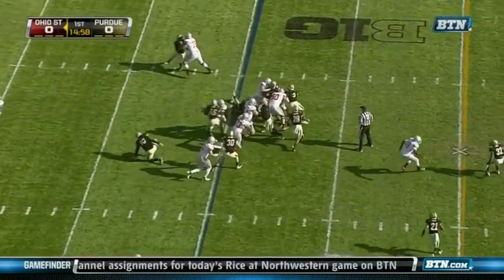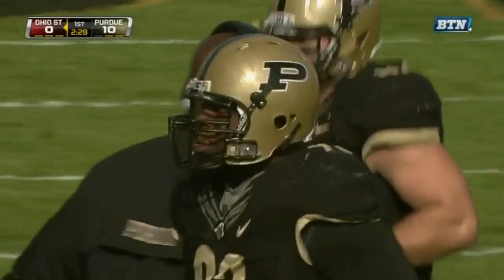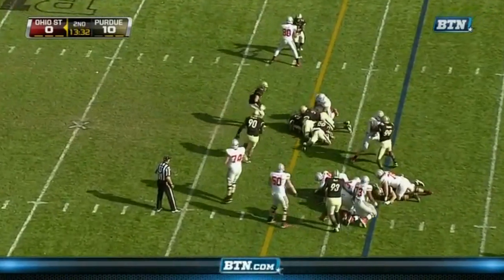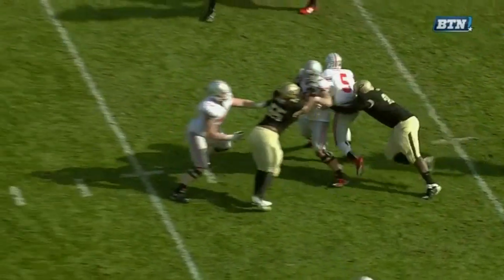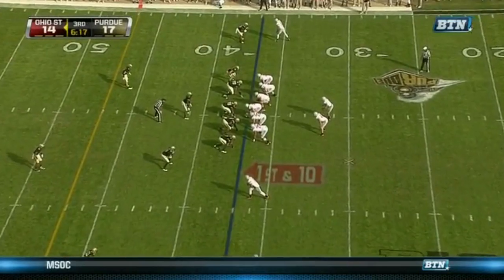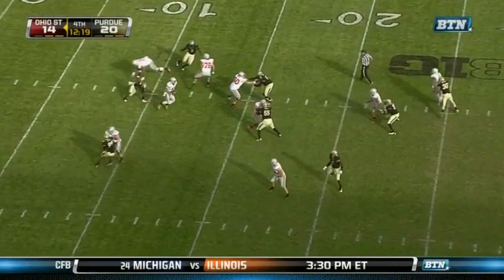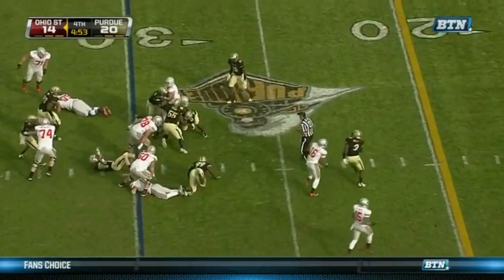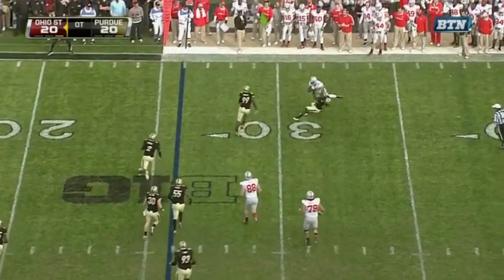Kawann Short vs Ohio State 2011